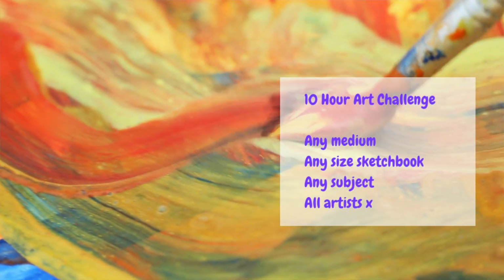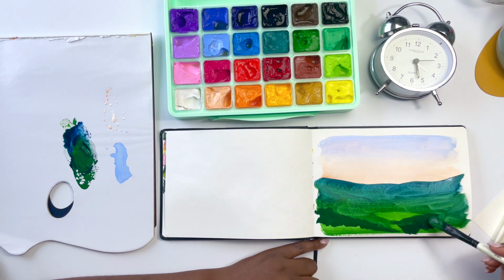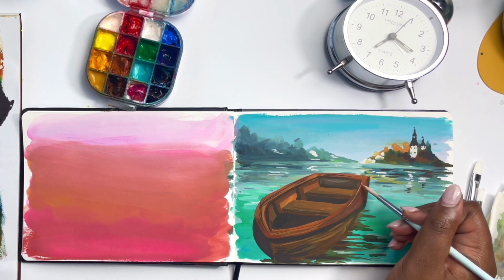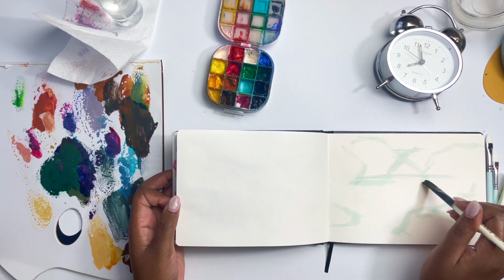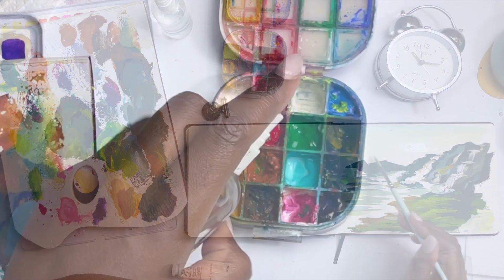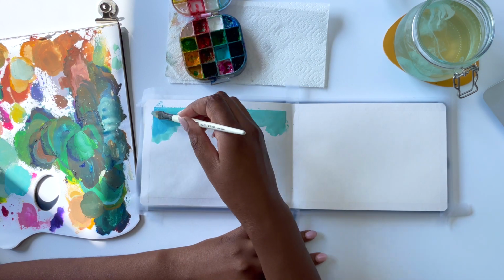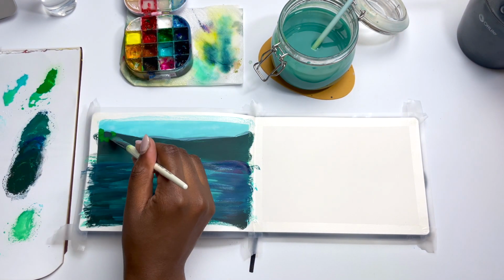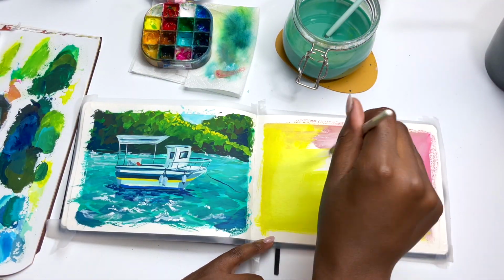Gouache Sketchbook Tour | 10 HOUR art challenge! Painting for 10 hours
Hey! In this video, I'll be painting for TEN hours! I'll share my experience, my art, my art process, the ups and downs lol. This is part of a collaboration with some amazing youtube artists!

💫 💫 💫 Materials used: 💫 💫 💫
Amazon UK
Amazon US
🎨 Seawhite Watercolour Journal
🎨 Daler Rowney Graduate Size 8 brush
🎨 Himi Miya Gouache and Paintbrushes

💫 💫 💫Timestamps: 💫 💫 💫
00:00 Gouache Sketchbook Tour - 10 hour art challenge
01:30 Picking Watercolour and Goauche Materials
02:45 Loose watercolour florals
03:50 Himi miya gouache landscapes
07:00 Winsor and Newton Gouache Landscape paintings
14:10 Holbein loose florals
14:25 Gouache loose florals
15:05 Winsor and Newton Gouache landscape paintings
22:50 Waterfall gouache painting
24:00 Final hour of painting
26:05 Malta painting
28:05 Sketchbook flipthrough

🎨 Link to ask questions for next Q&A video/make video suggestions etc

💫Amazon Lists💫
Wish List
My favourites
Youtube favourites

Gouache Sketchbook Tour | 10 HOUR challenge! Painting for 10  hours